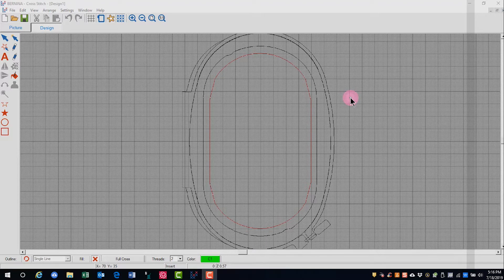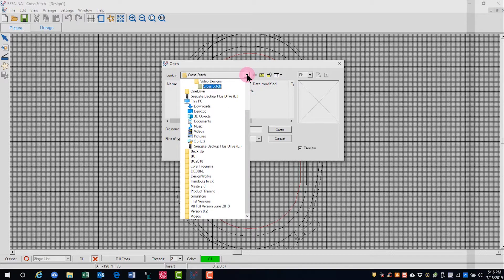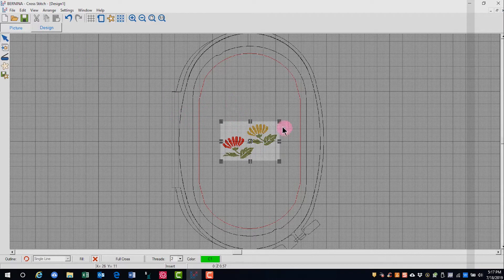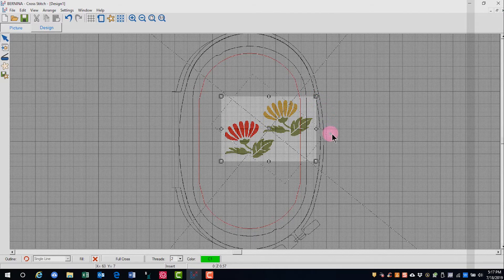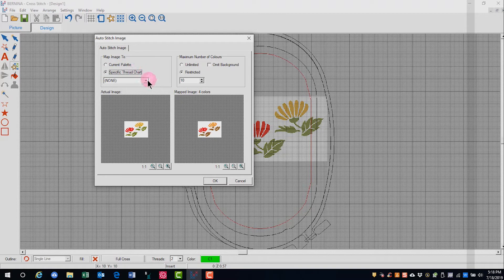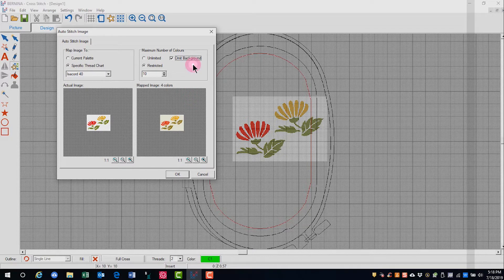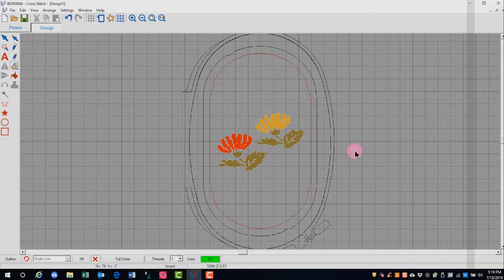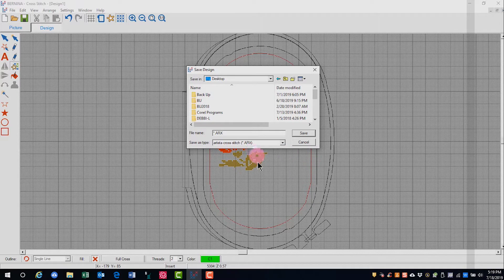22.04 Master BERNINA Embroidery Software 8 – Auto Cross Stitch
Learn how to use the Auto Cross Stitch tool.